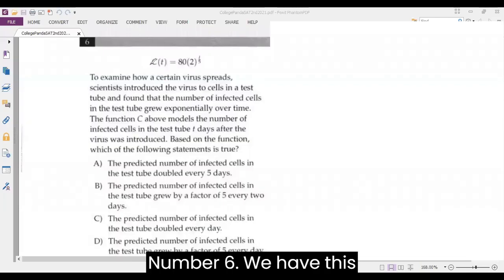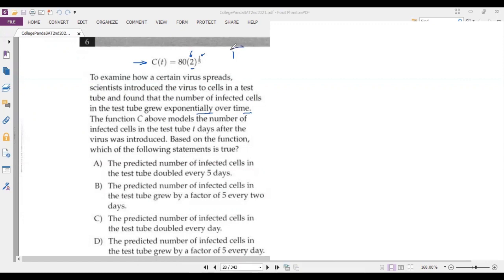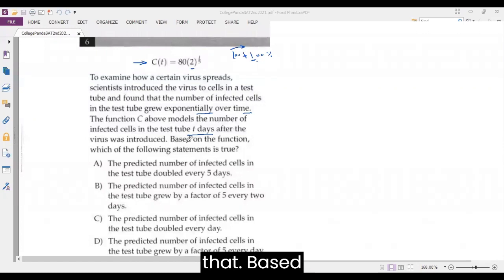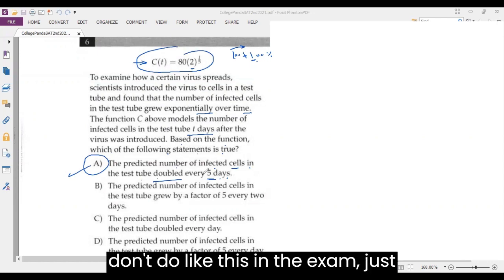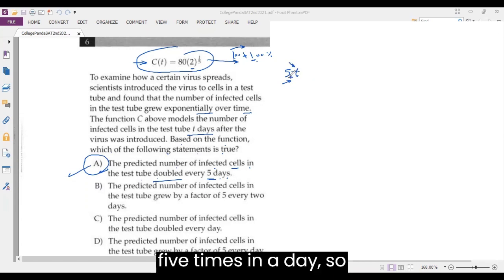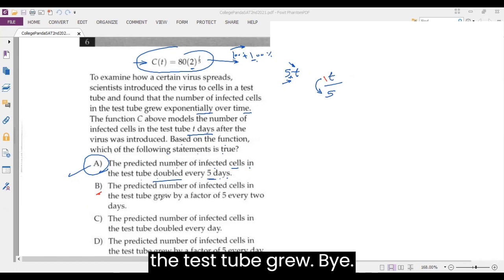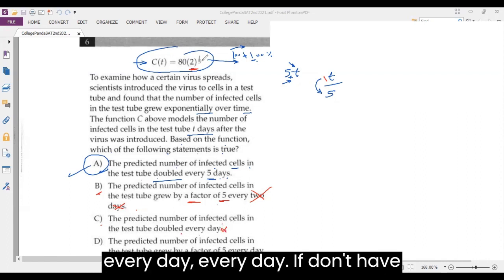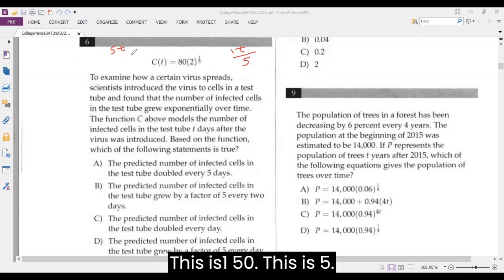Ch03#06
The College Panda SAT Math 2nd Edition, Chapter 03 No 06